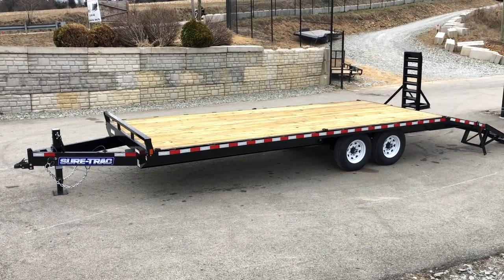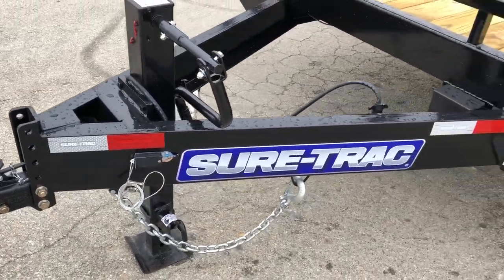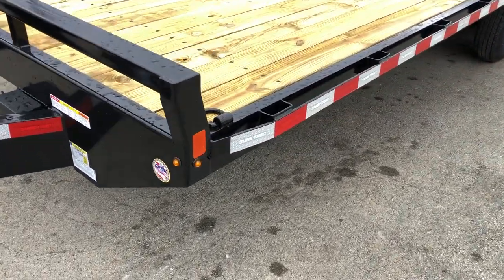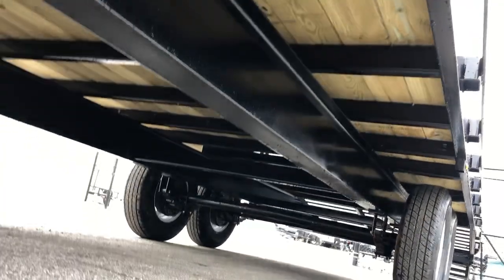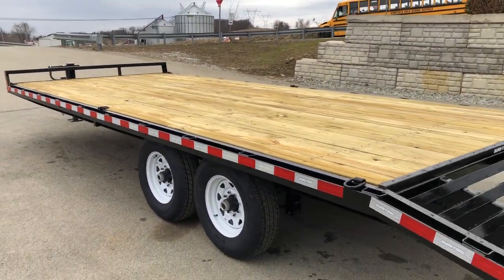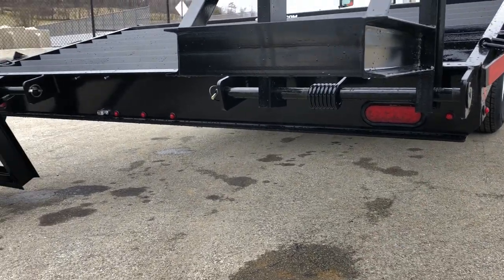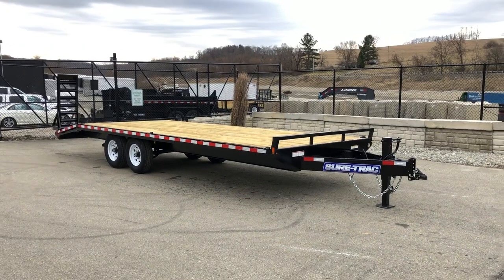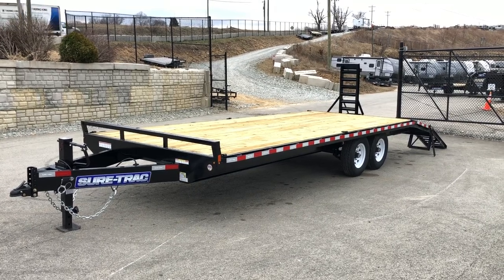Sure Trac 102x20+4 Standard Duty Beavertail Deckover Trailer 15000# GVW ST102204SDDO-B-150